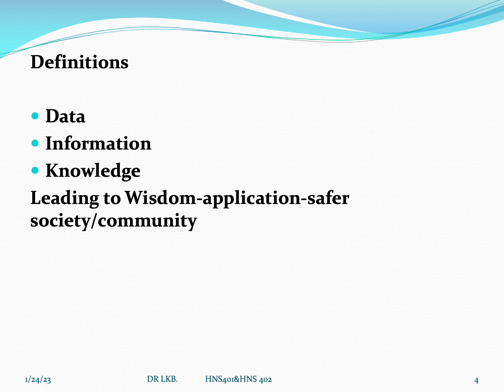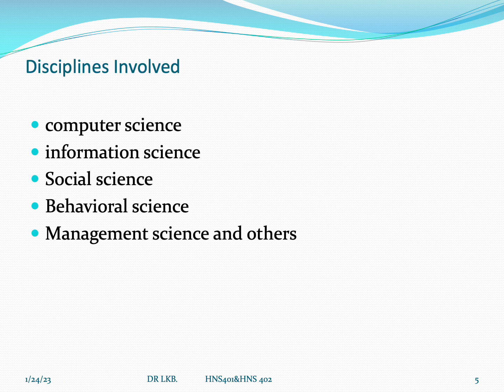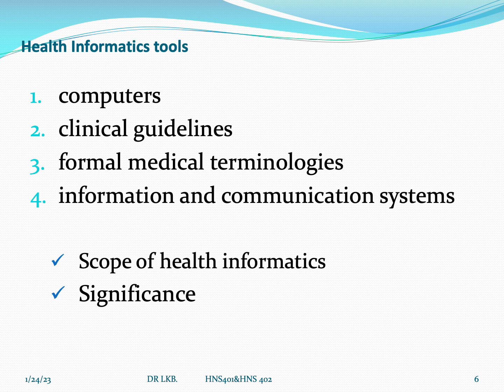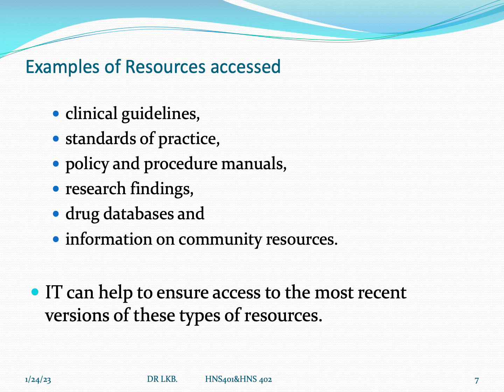Health Informatics and other emerging issues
In this session we look at Health informatics and emerging technologies.